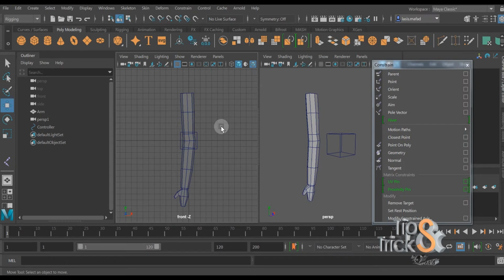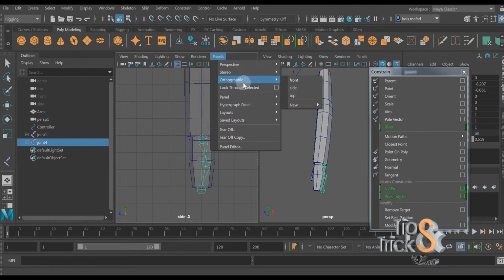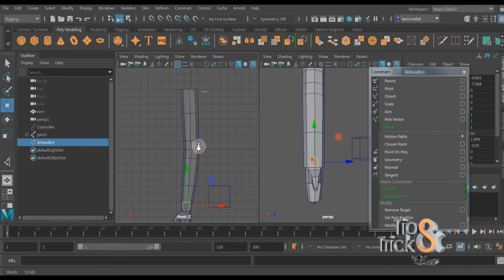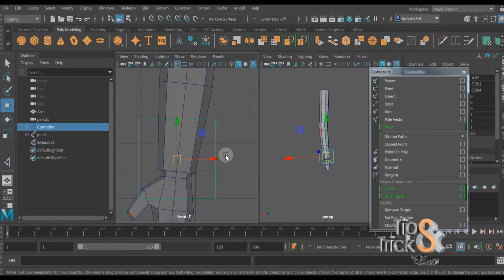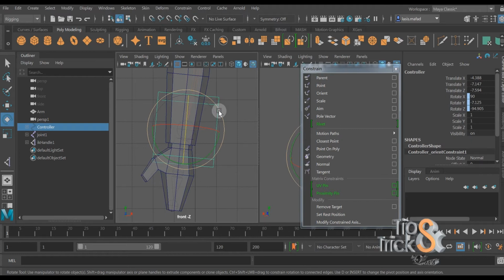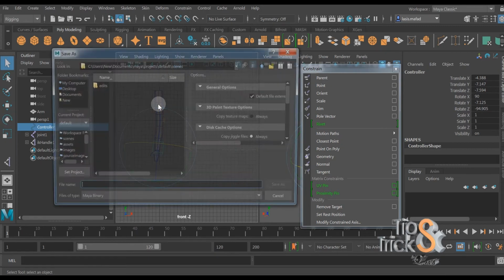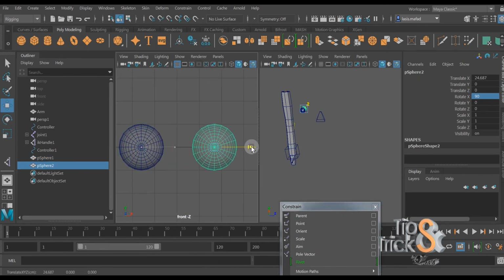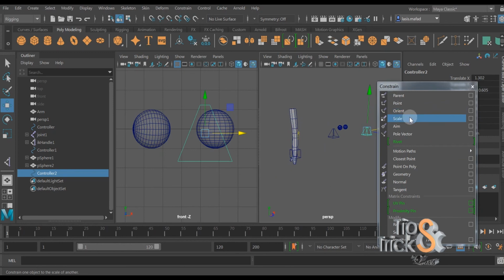Introduction to constraints Part 02 : pole vector, aim and combining multiple constraints